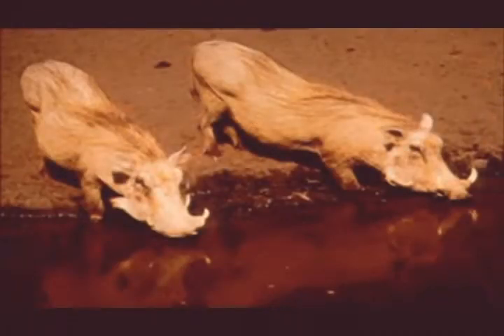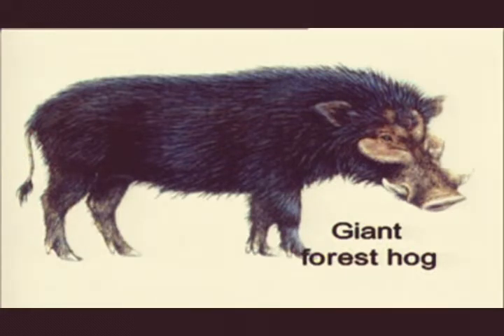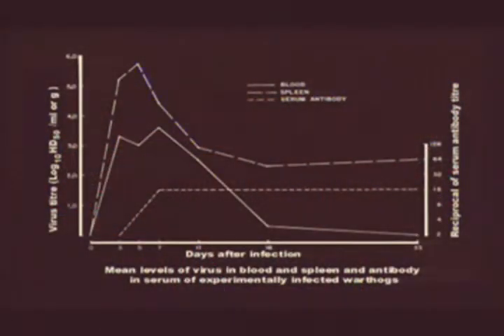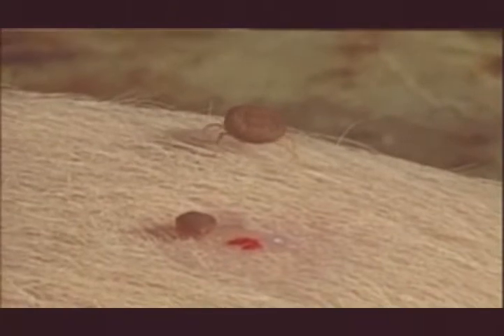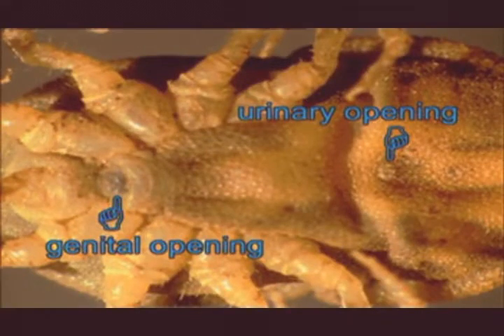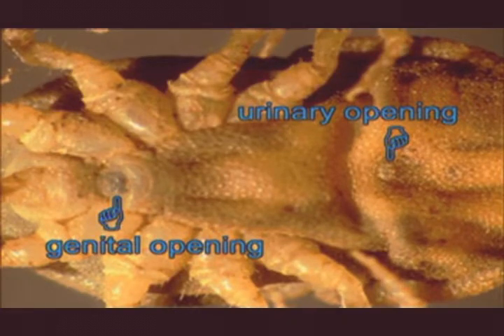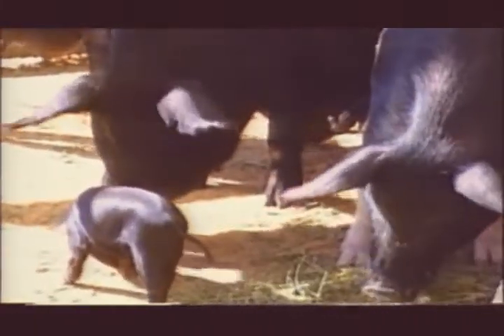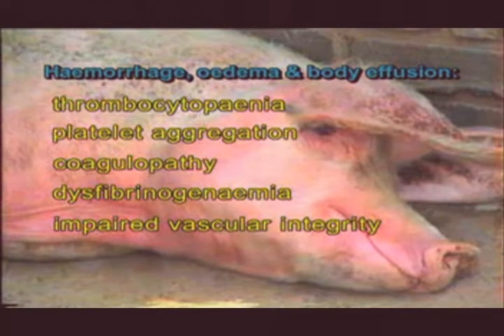History of African swine fever..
Nsa video na ito ang pinagsimulan ng African swine fever na sumasalanta sa industriya ng pagbababoy. Taposin nyo po ang video para may mapulot kayong aral.

Sa mga nagsisimulang mag alaga ng baboy jan subscribe lang po kayo sa channel ko para marami tayong matutunan mag upload po ako ng video isa hanggang dalawa sa loob ng isang linggo. Lahat ay tungkol sa baboy.